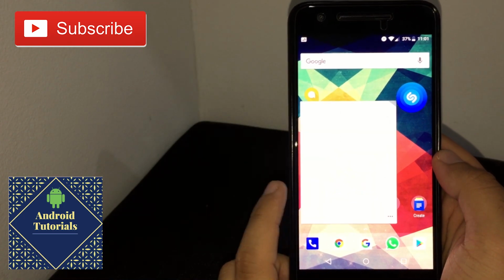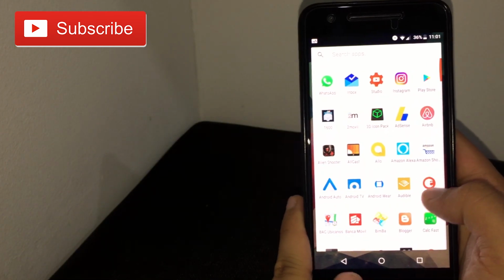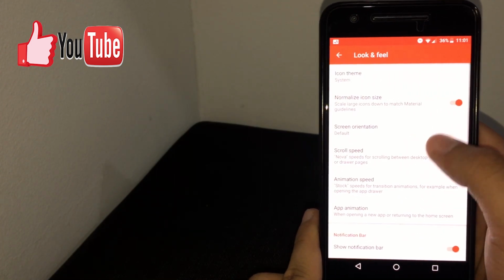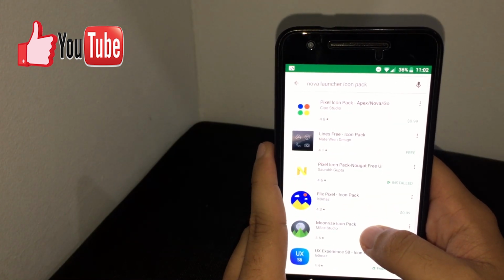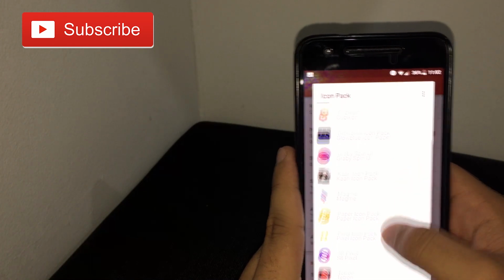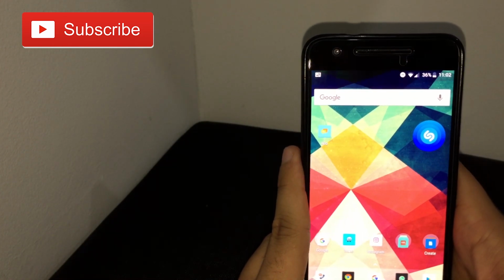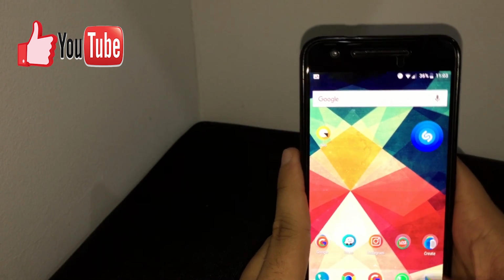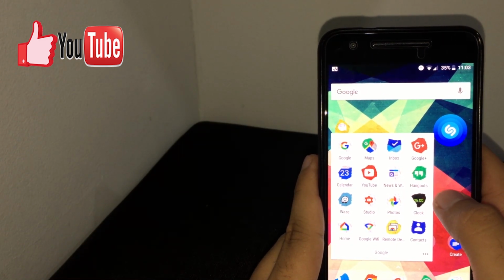How to change icons in Nova Launcher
How to change icons in Nova Launcher - Icons in Nova Launcher: More videos of Nova Launcher

In this video I will show you how to change the icons in the Nova Launcher app. This is very simple process to do, and will only take seconds. Watch the video and if you have any questions on Nova Launcher or icons in Nova Launcher, leave them on the description below.

Amazon Products:

Sonoff Basic

Ads: Rodmann Inn: A beautiful private room in San José, Costa Rica
If you are not yet a member of AIRBNB, sign up with this code and win $25 on your first booking